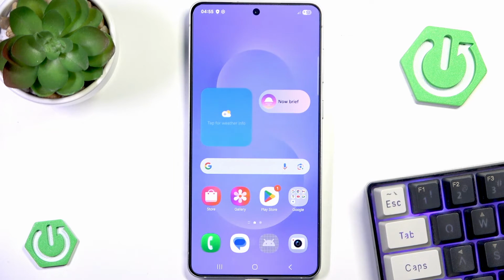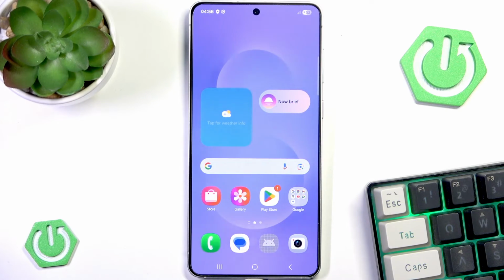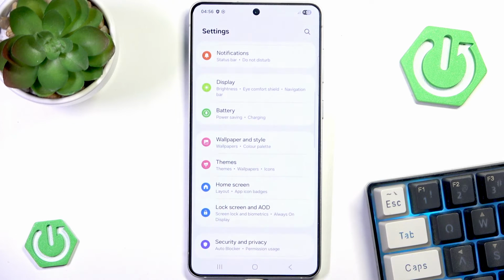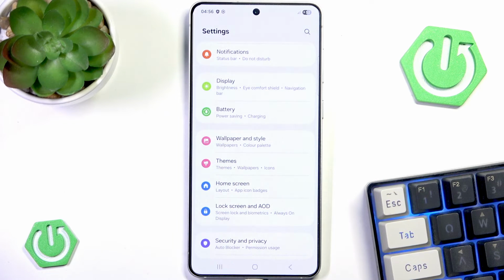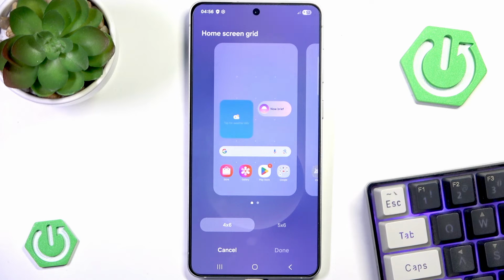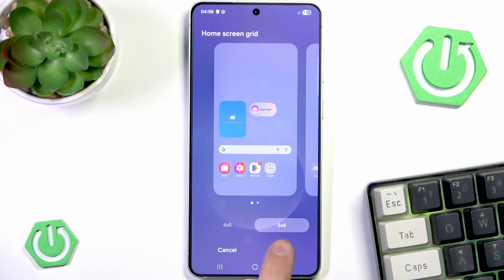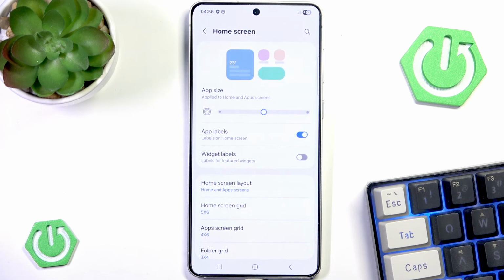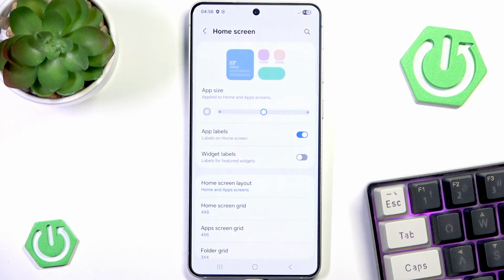Samsung S25: How to Change Home Screen Grid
If you want to customize the look and layout of your SAMSUNG Galaxy S25, changing the home screen grid is a quick and easy way to fit more apps or widgets on your screen. In this video, we show you step-by-step how to adjust the home screen grid size on your Samsung S25, so you can choose between different grid options like 4x6 or 5x6. This helps you organize your apps just the way you like and make the most of your device’s display. Follow along to learn how to access the home screen settings and apply your preferred grid layout on the Samsung S25.

How to change home screen grid on SAMSUNG Galaxy S25?
Where are the home screen grid settings on SAMSUNG S25?
How to customize app layout on SAMSUNG Galaxy S25?

0:00 Introduction
0:06 Open Settings
0:15 Go to Home Screen Settings
0:22 Select Home Screen Grid
0:30 Choose Grid Size (4x6, 5x6)
0:38 Apply and Save Changes
0:45 How to Revert Grid Changes
0:56 Outro